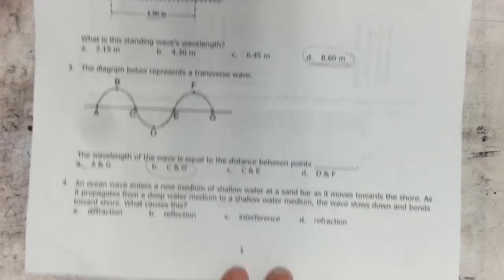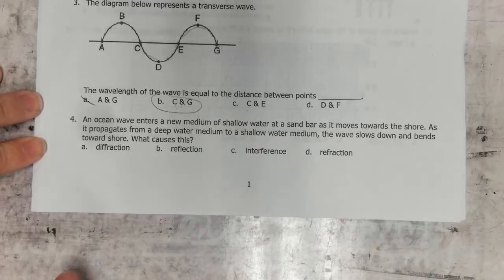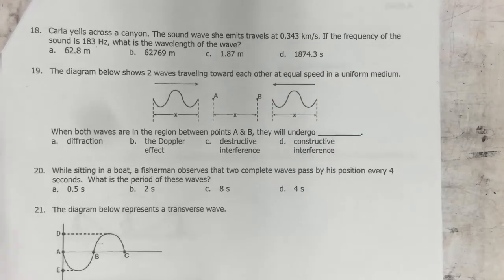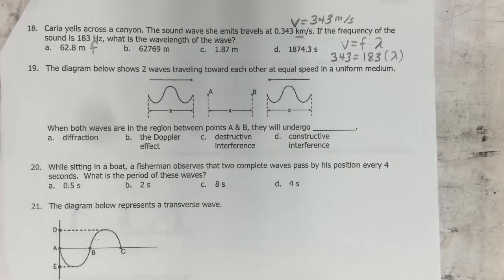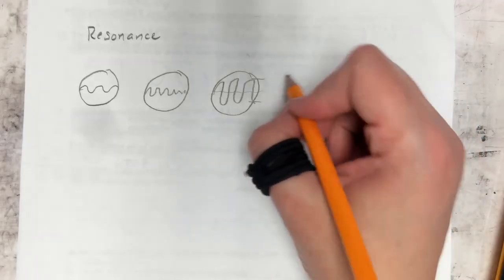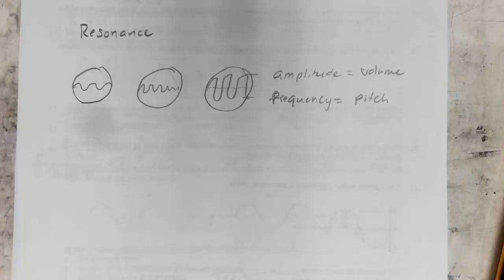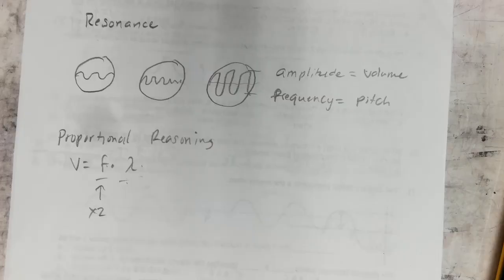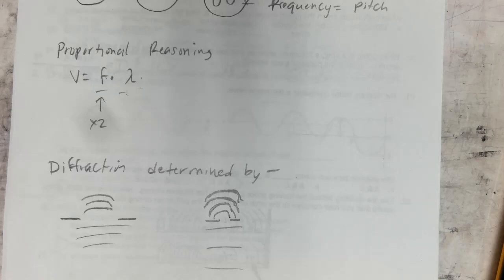Waves Quiz Review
Note: The quiz given in 25-26 is only 16 questions as opposed to this recorded version - all 16 questions are in this video. The following questions on this older quiz were NOT in the quiz given for 25-26: s 5, 8, 11, 16, 20, 21, 23. These are still good questions to review. There is also information at the end of this video reviewing topics that you should review that were not on this year's quiz.

00:18 - Question 1
01:26 - Question 2
03:00 - Question 3
03:55 - Question 4
05:33 - Question 5 (omitted in 25-26)
07:06 - Question 6
08:20 - Question 7
09:47 - Question 8 (omitted in 25-26)
10:26 - Question 9
11:16 - Question 10
12:06 - Question 11 (omitted in 25-26)
12:44 - Question 12
13:35 - Question 13
14:02 - Question 14
14:38 - Question 15
16:12 - Question 16 (omitted in 25-26)
16:46 - Question 17
18:31 - Question 18
20:14 - Question 19
21:07 - Question 20 (omitted in 25-26)
21:59 - Question 21 (omitted in 25-26)
23:06 - Question 22
24:04 - Question 23 (omitted in 25-26)
25:08 - Other topics to review